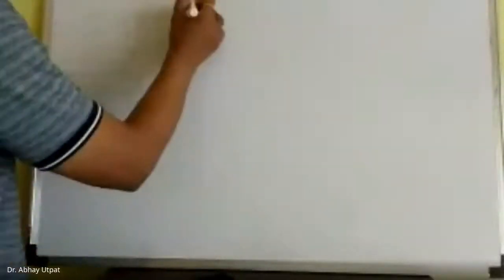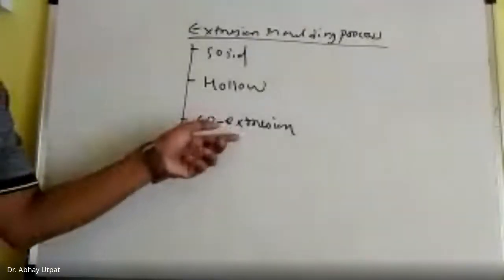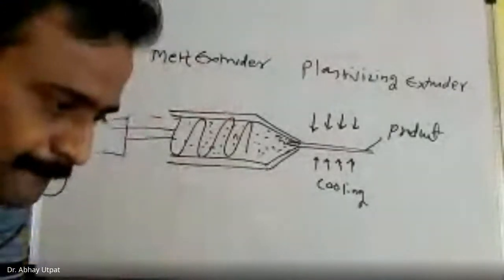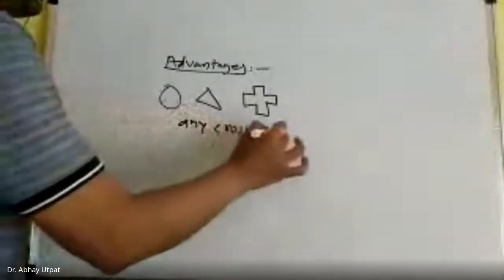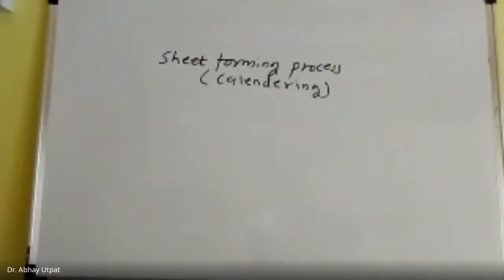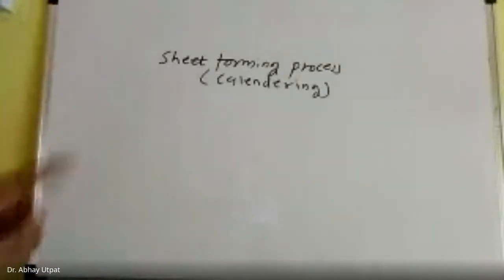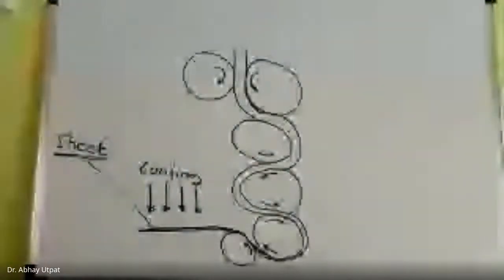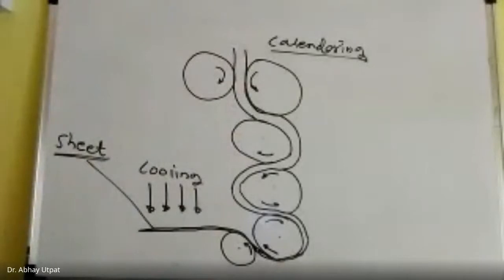PE Lect 6